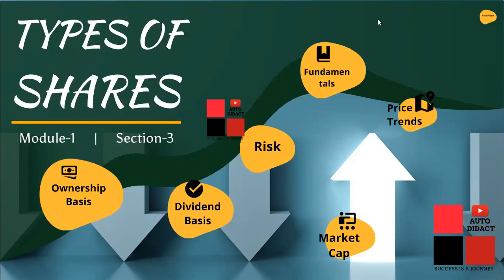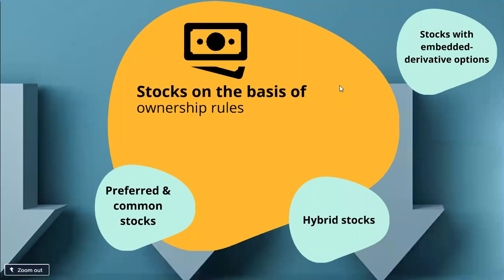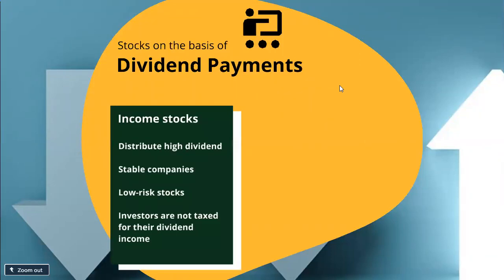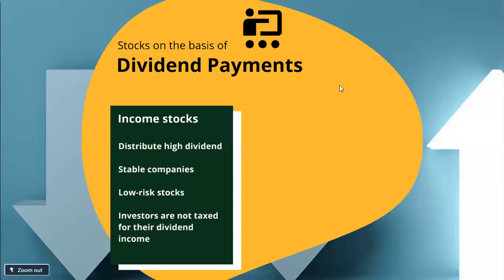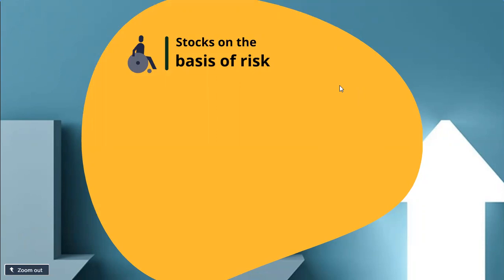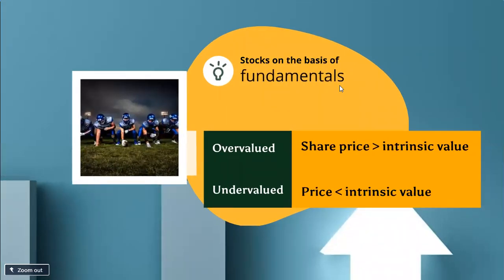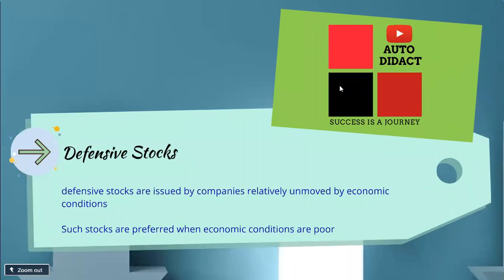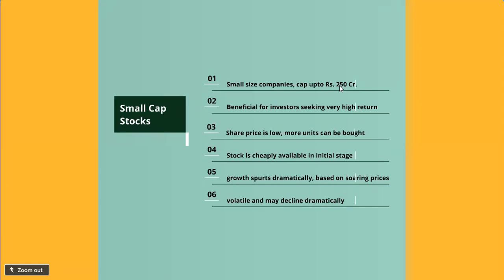Types of Stocks you can buy in Stock market | Types of shares | Stock Market for Beginners | #5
When share prices rise, everyone wants to know what share to buy. Investors are keen to be a part of the wealth creation process. Stock markets are engines of economic growth for a country. A vibrant stock market is essential for a country like India. There are multiple ways an investor could participate.

Henceforth, stocks are classified into multiple categories on various parameters like on the basis of ownership, dividend payment, size of the company, risk associated with the stock, nature and type of industry, or its price trend and volatility, as well as fundamentals.